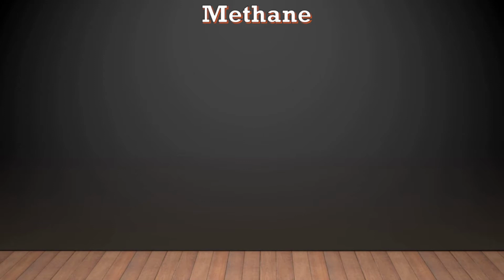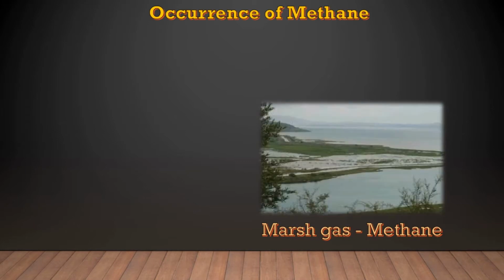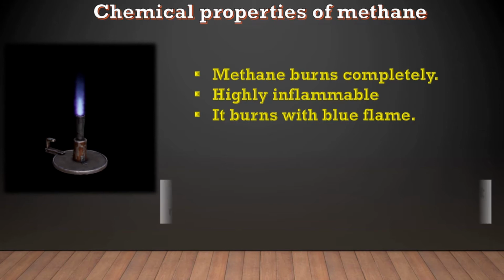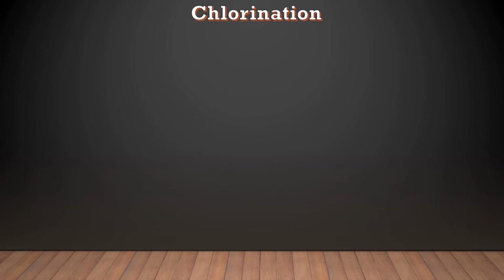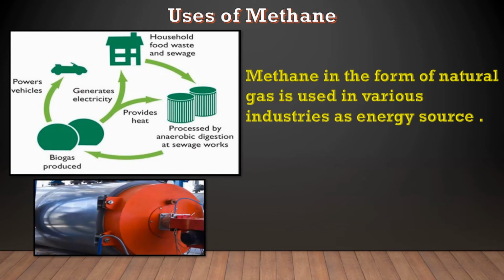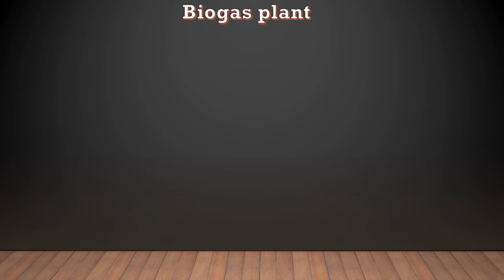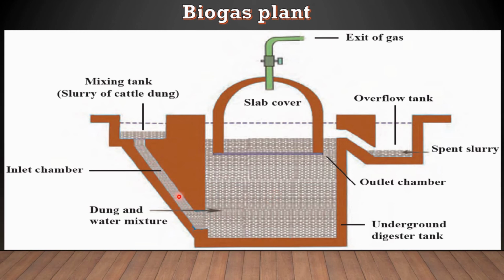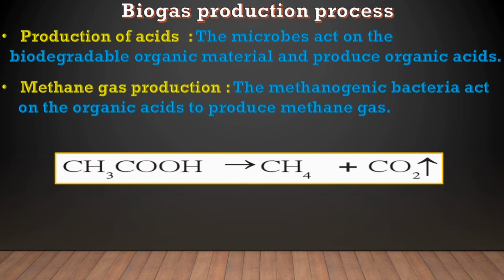Standard: IX , Subject: Science 1 , Topic: Carbon- An important element - Module 4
This Video is Presented by Vaishali Shinde, explaining the topic "Carbon: An Important Element Module-4" for standard IX.